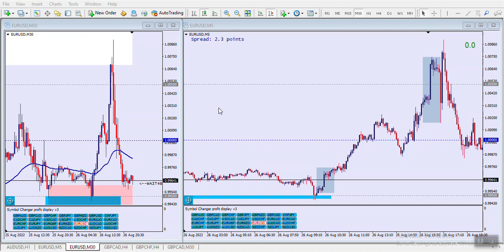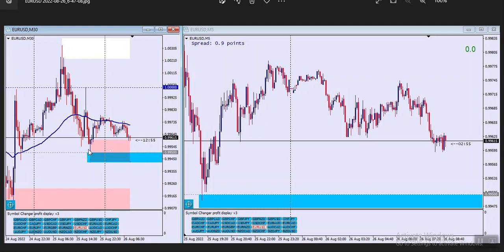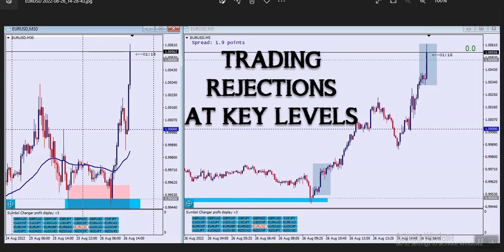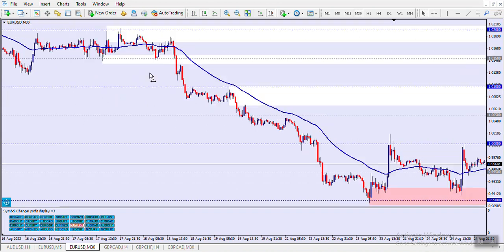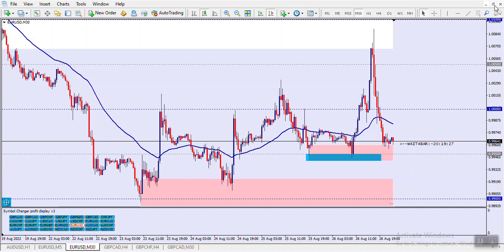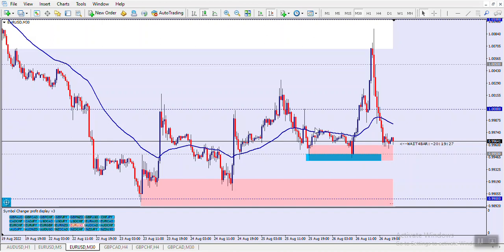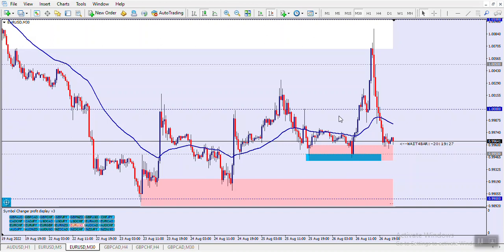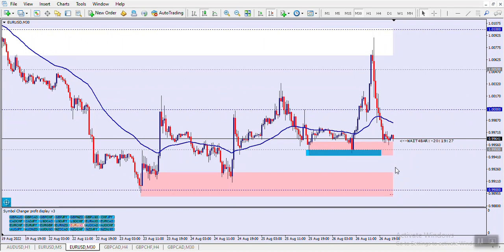TRADING REJECTIONS AT KEY LEVELS